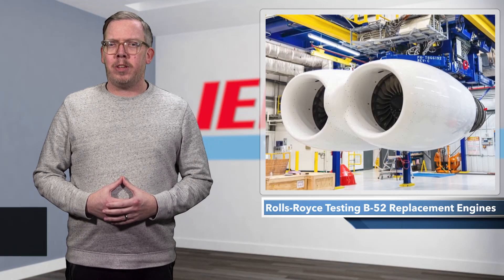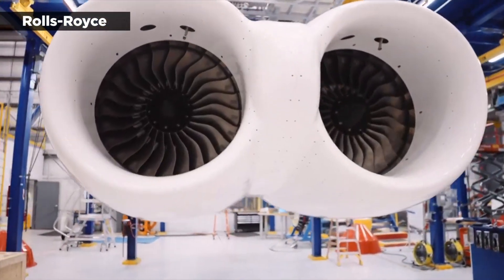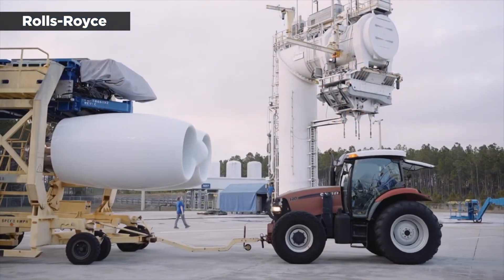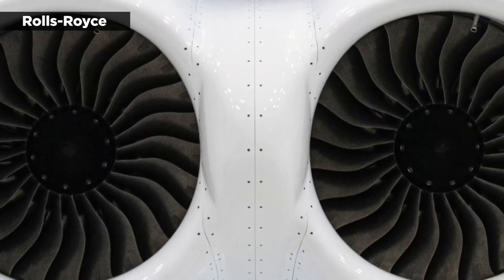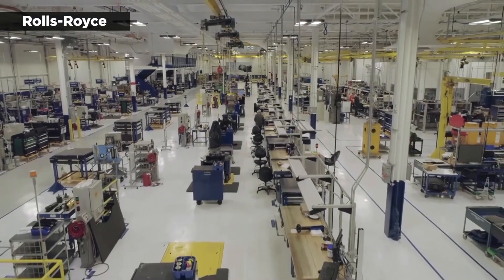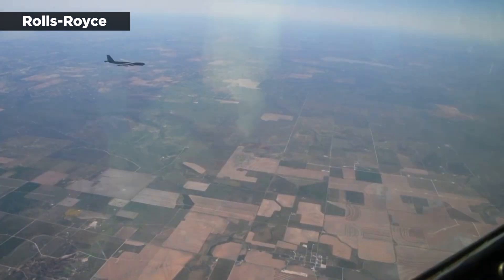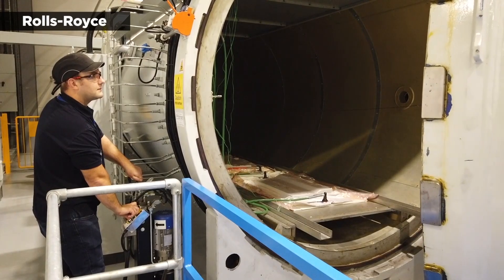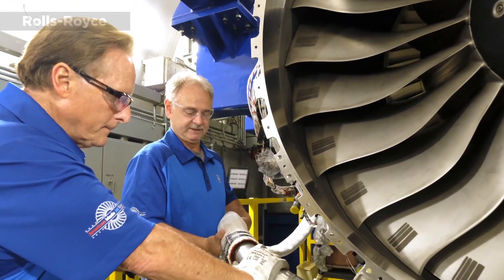Rolls-Royce Testing B-52 Replacement Engines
Rolls-Royce said it has begun testing its replacement engines for the Air Force’s B-52 fleet.
The Air Force picked Rolls-Royce’s F130 engines and will take delivery of more than 600 engines once they are ready for flight. The company said it will be the first time its F130 engines have been tested side-by-side in the dual pod configuration used for the B-52’s eight total engines.
Rolls-Royce is testing the engines at a NASA facility in Mississippi and it will be measuring how they perform in crosswind conditions while tracking operations for the electronic engine control system.
F-130s are derived from Rolls-Royce’s BR family of engines and, according to Program Director Scott Ames, they’re durable enough to stay on-wing for the duration of the B-52 aircraft’s lifespan. He said this will reduce maintenance costs and allow the B-52 fleet to keep going for decades. The engines will be manufactured at the company’s facility in Indianapolis.
The Air Force in 2021 awarded the $2.6 billion contract for the replacement engines to Rolls-Royce after a competitive selection process. The new engines are replacing the TF33-PW-103, which have powered the B-52 since the 1960s but are projected to no longer be supportable beyond 2030.
The first two fully modified B-52s were projected for delivery by the end of 2025, so it seems that Rolls-Royce is on track to meet that goal. The Air Force said in 2021 that it expects the first lot of operational B-52s with the new engines to arrive by the end of 2028, and that the entire fleet will be modified by 2035.
The B-52 is a long-range bomber built for strategic attacks, close-air support, air interdiction, offensive counter-air and maritime operations. It’s capable of flying at high subsonic speeds at altitudes up to 50,000 feet.